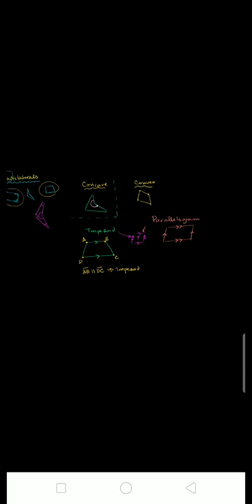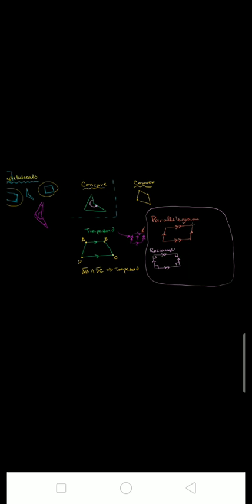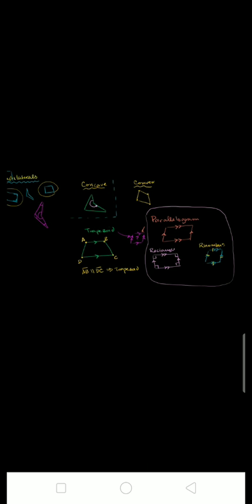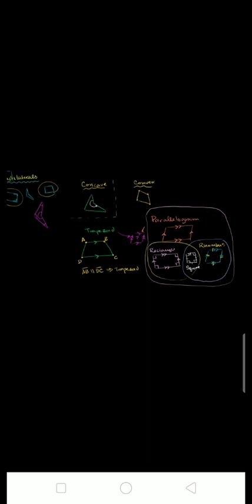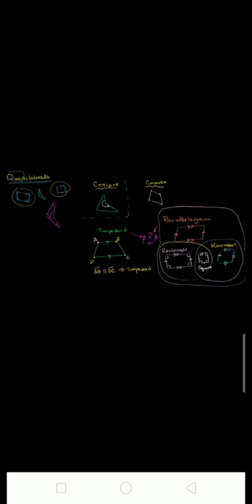Overview of Quadrilateral||mathematics|| English lecture